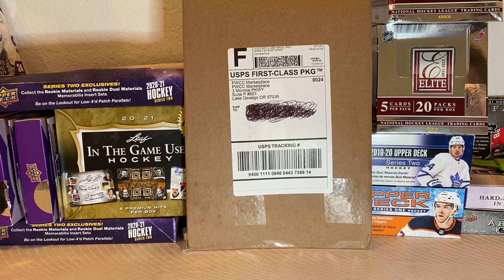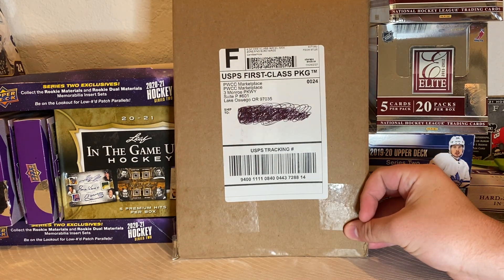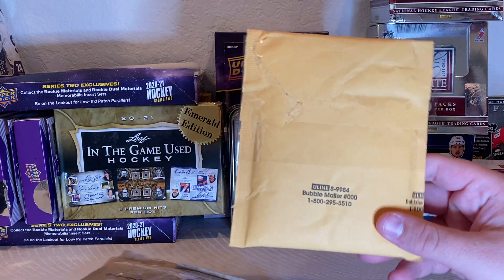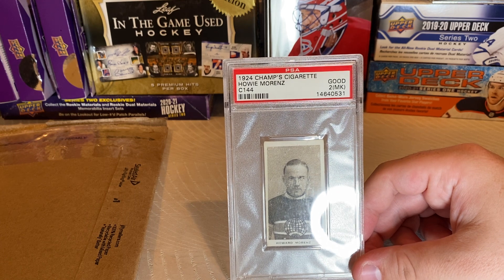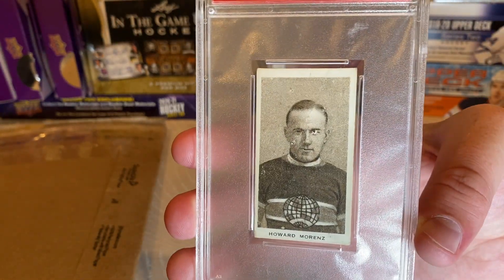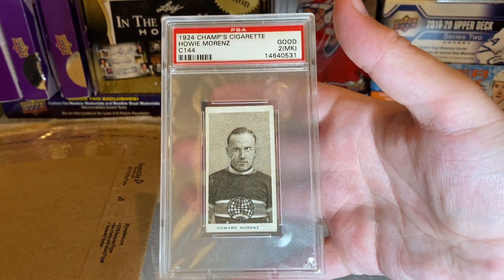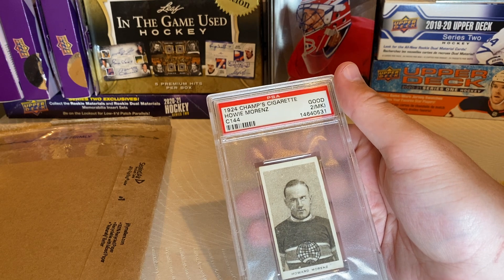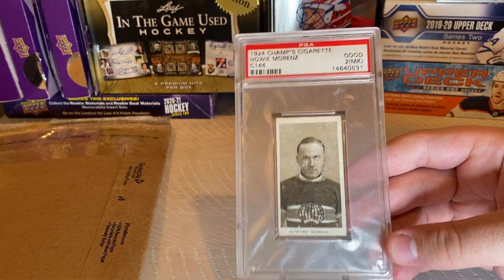First Mail Day Monday!!! 1924 champs Cigarettes Hall Of Fame Player!!! CAN YOU GUESS WHO!?!?!?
i used to play hockey pretty often until my health started getting bad and i was no longer able to play ice hockey
so i took a break for many years until i discovered the amazing sport of sled hockey which i now play and love!
  it kick started my love for the sport and hobby of hockey cards just as when i was a kid! i love opening hockey cards now just as much as i used too!